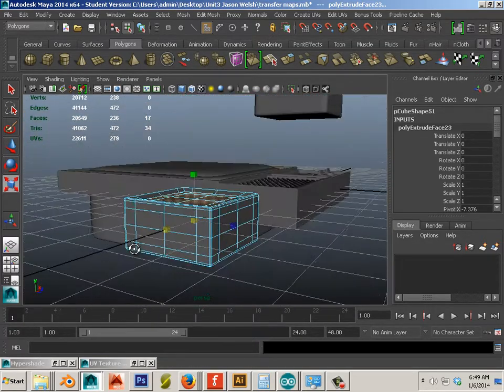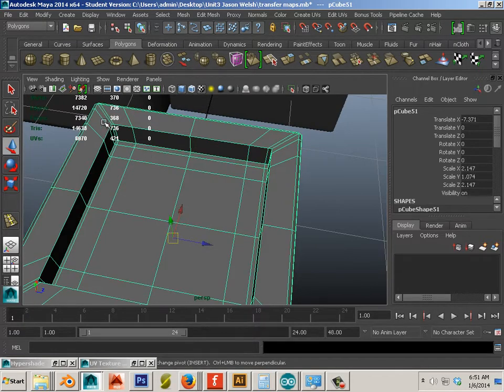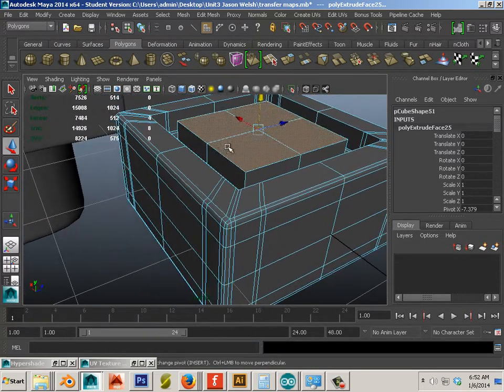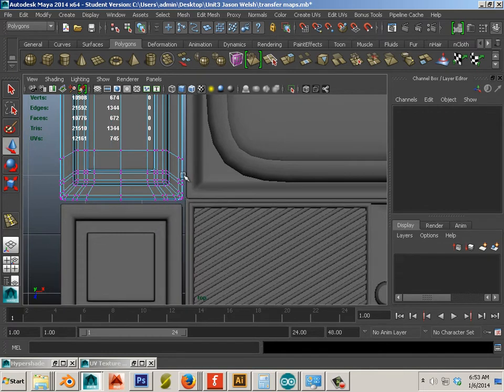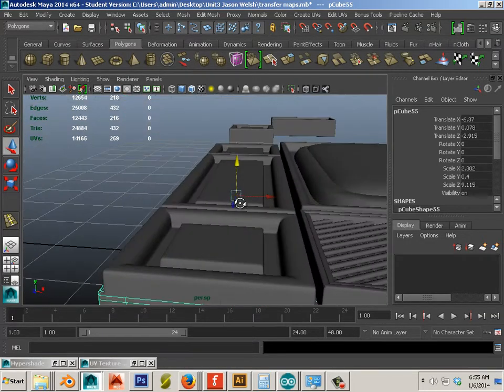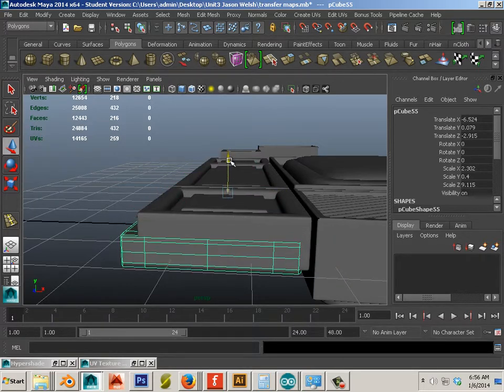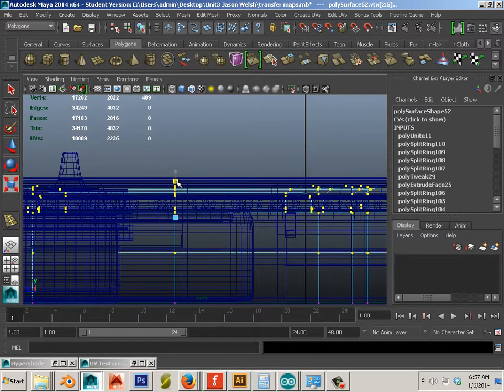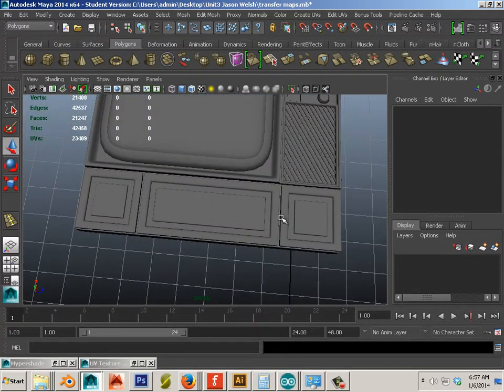0307a (Maya Modeling Workflow) Bottom Molding